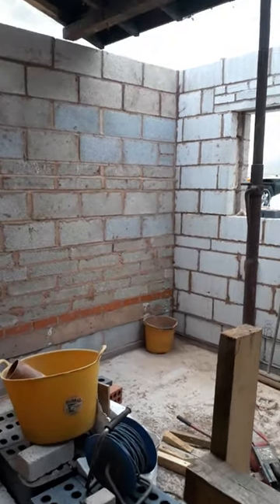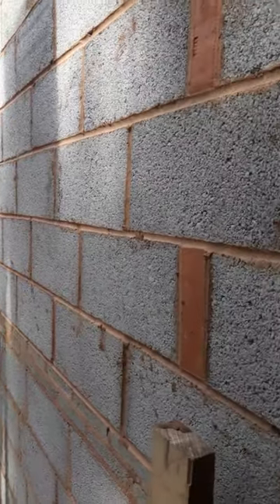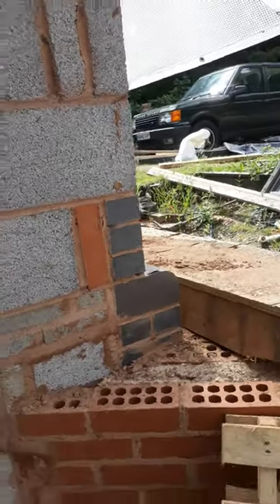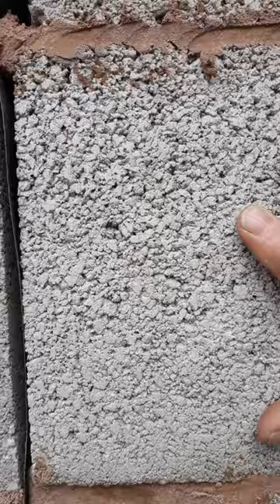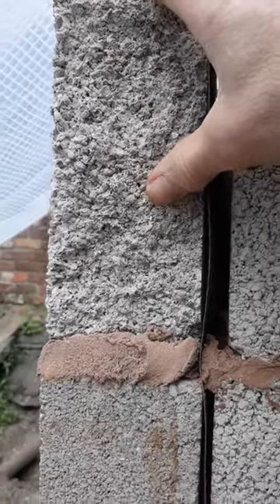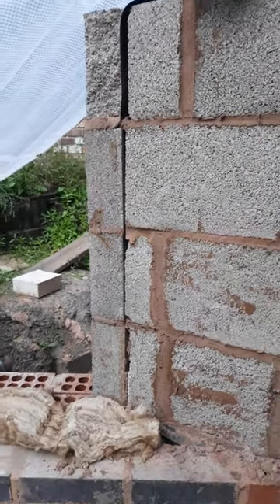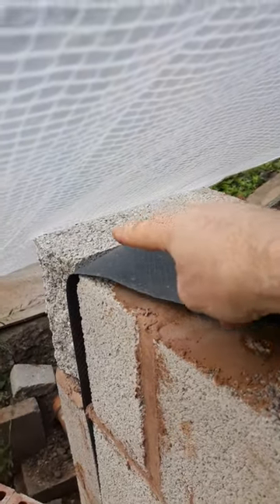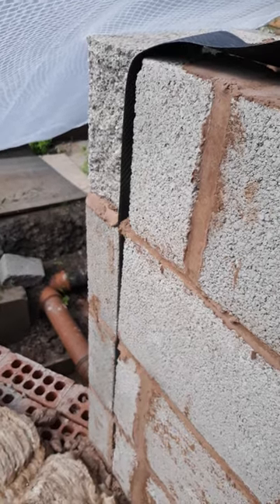Bay window wall issue.